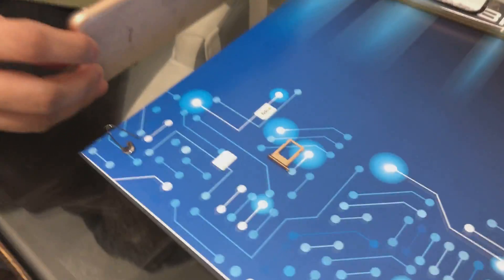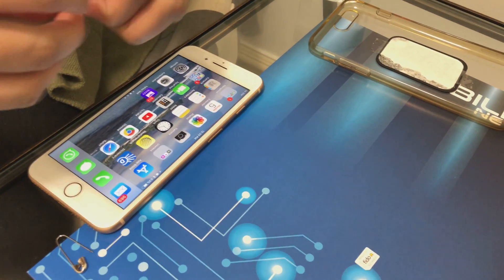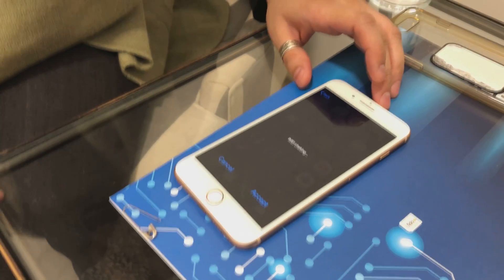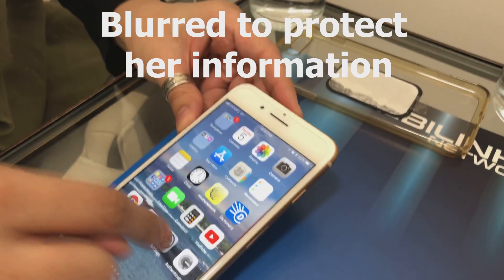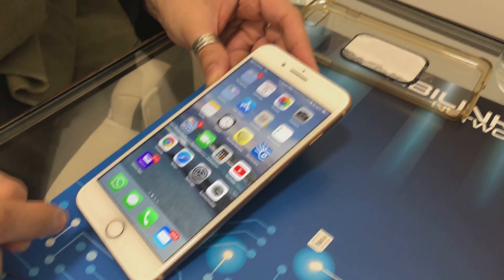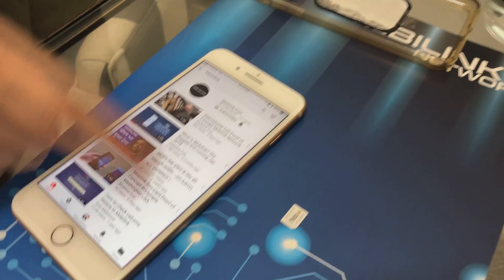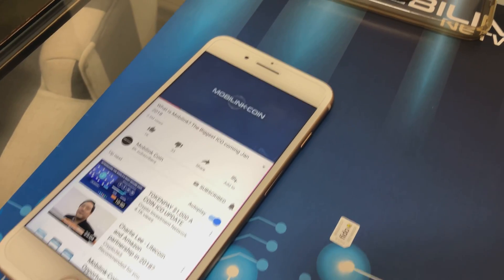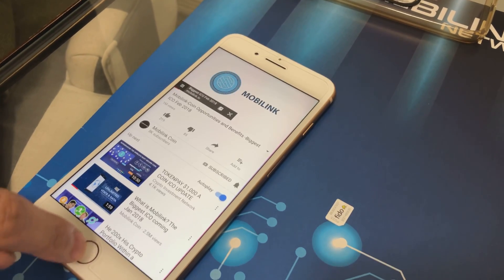iPhone Mobilink Proof of Concept in Toronto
Brian and Taz show Proof of Concept Video using an Iphone running on Mobilink -Network connecting through roaming on Rogers network